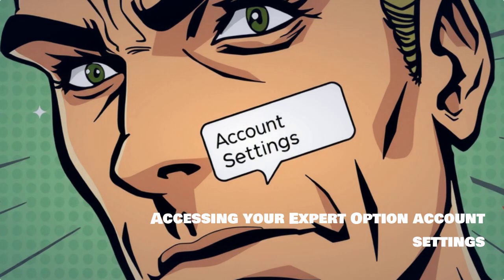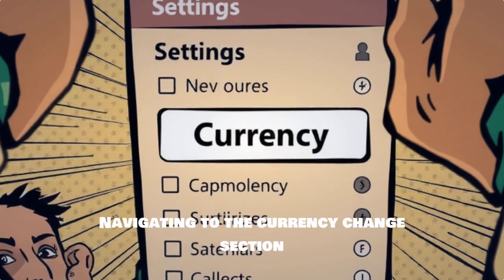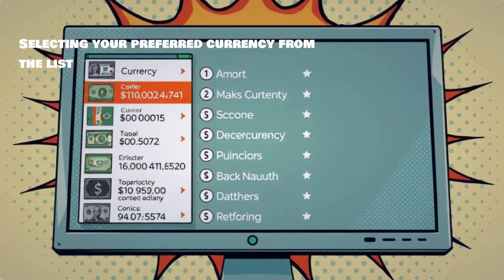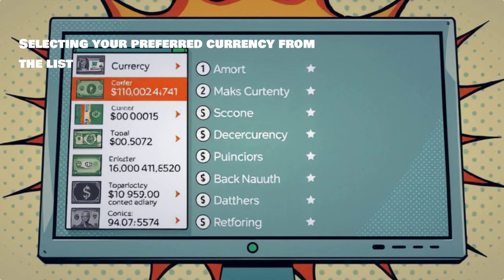How to Change Currency in Expert Option (Quick Guide 2025)